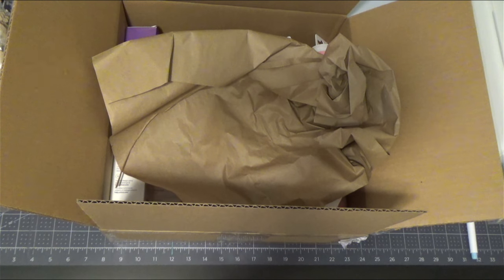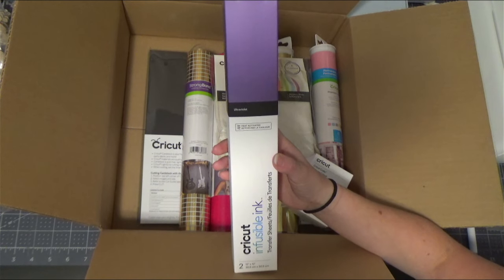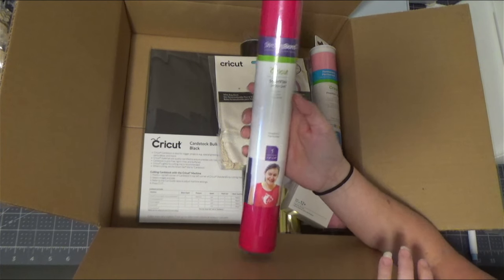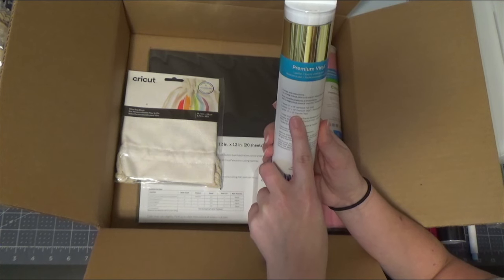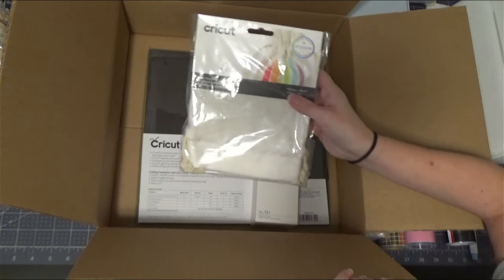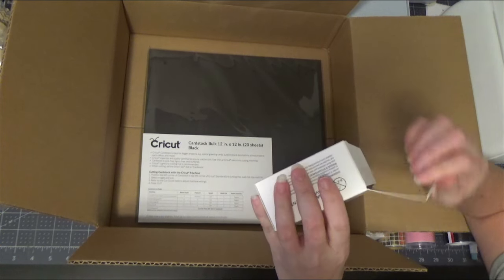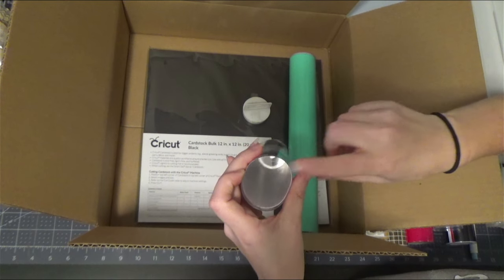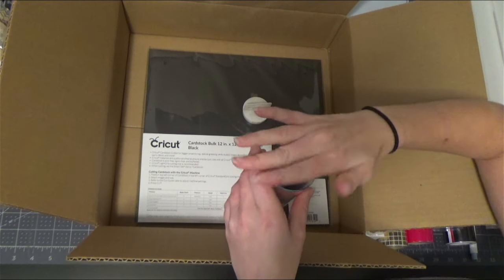Cricut Rose Noir Mystery Box Reveal with New Cutie!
It’s the Rose Noir Mystery Box!

This box is access exclusive because it does contain a cutie and it is available to US and Canada members only.

Pink Lemonade Cutie! This is a BRAND NEW cutie!

Sportflex Iron - On - Raspberry (11.8 X 24” sheet)

Metallic Squares Mosaic Iron-On Sampler - Classics (3 - 12X12” sheets - Black, Gold and Silver)

Infusible Ink Transfer Sheets - Ultra Violet (2 - 12X12” infusible ink sheets and 2 sheets of butcher paper)

Premium Removable Vinyl Sampler - Elegance (3 - 12X12” sheets - Red, White and Black)

Premium Permanent Vinyl Sampler - Pastels  (6 - 12X12” sheets - Light Gray, Stone Yellow, Light Blue, Light Purple, Light Pink, Mint)

Martha Stewart Mixed Materials - Black Tie Soirée (1- 12X18” sheet of adhesive foil in gold, 2 - 12X18” sheets of premium removable vinyl - black and white and 1 - 12X12” sheet of transfer tape)

12X12” Cardstock - Black

Wine Bag Blank